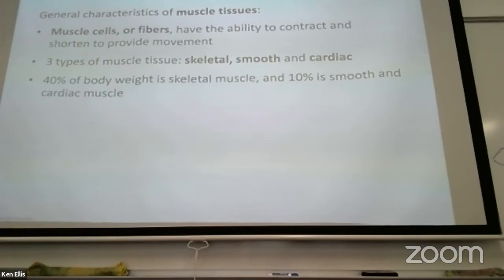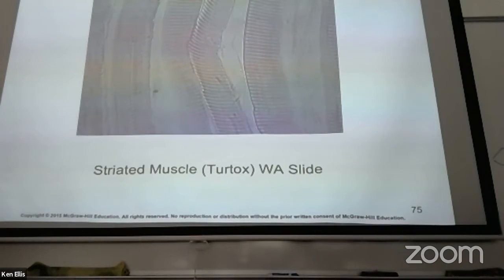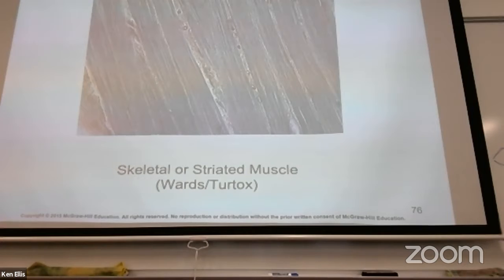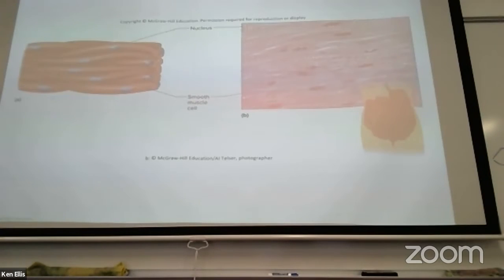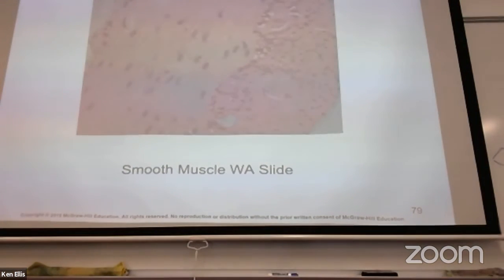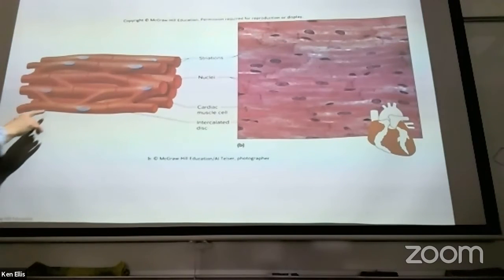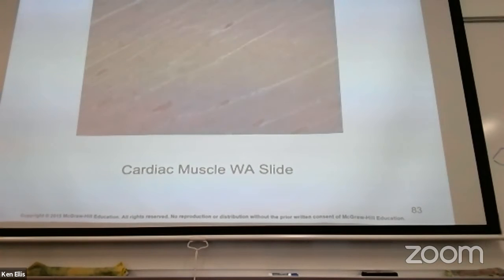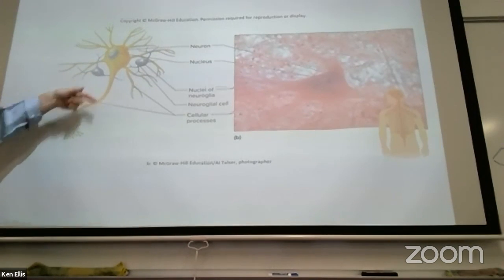Ken Ellis' Personal Meeting Room